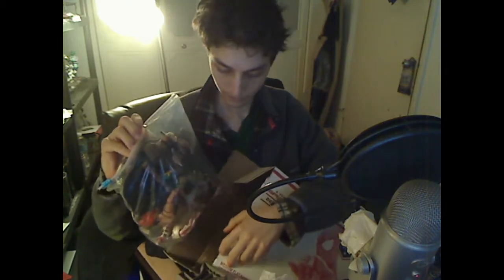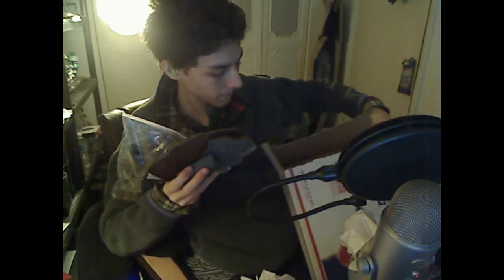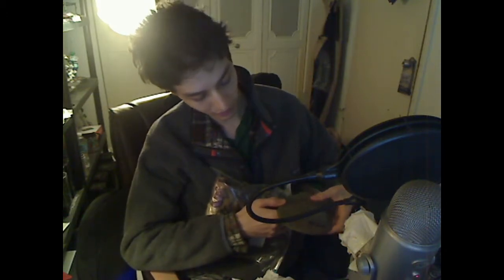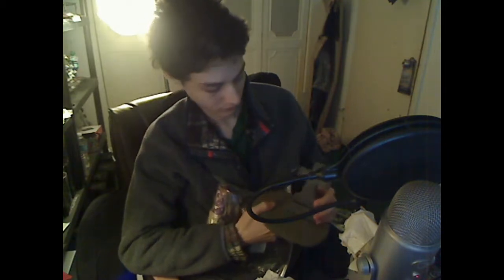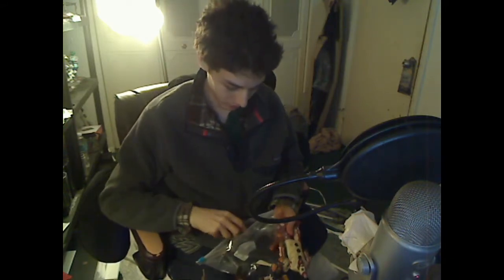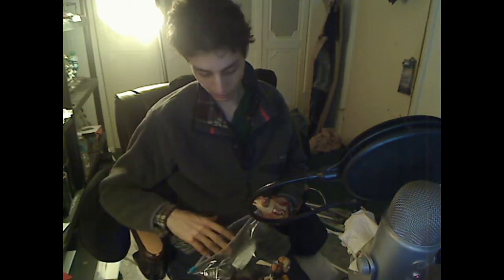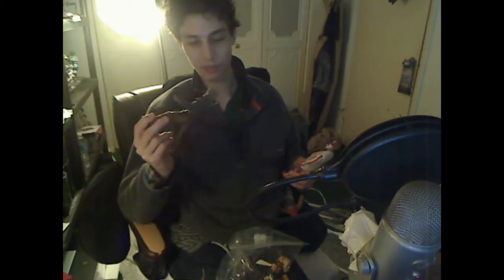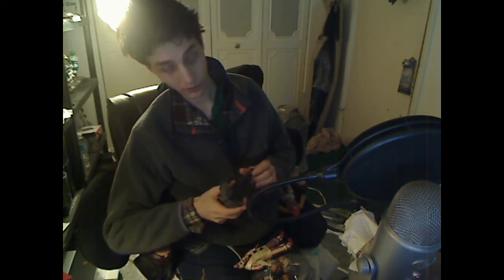Horror Movie Figures Lot Unboxing / Horror Movie Figures Lot Opening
If you are interested in procuring supplements that are comprised of plant-based ingredients then you can purchase the Exipure supplement bottle via my affiliate The Exipure Supplement is comprised of Plant Based Ingredients and Promotes Weight Loss by Boosting Brown Adipose Tissue Levels. I utilize TubeBuddy to optimize my videos as a content creator. I utilize TubeBuddy to optimize my videos as a content creator. You can purchase the Pinnacle Studios video editing software which I utilize to edit my videos via my Amazon Affiliate Become A New Patron Of My Epic Video Content Via Patreon